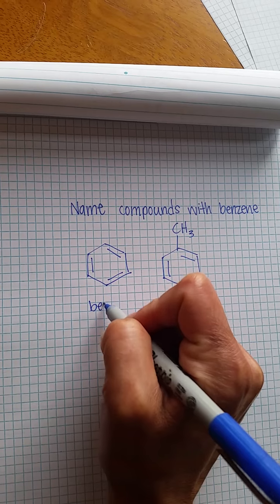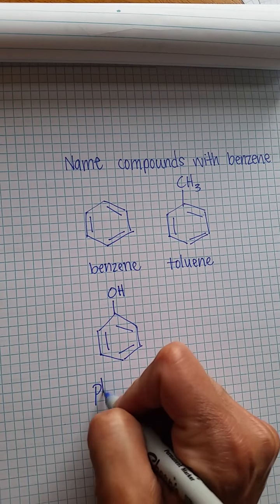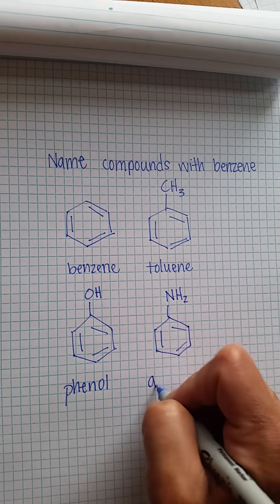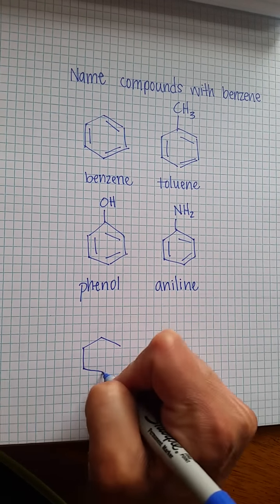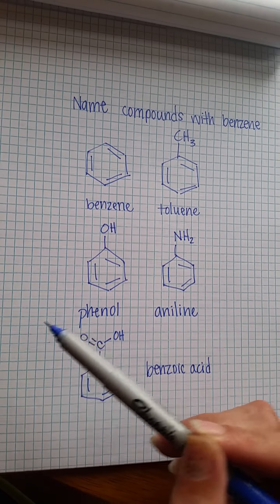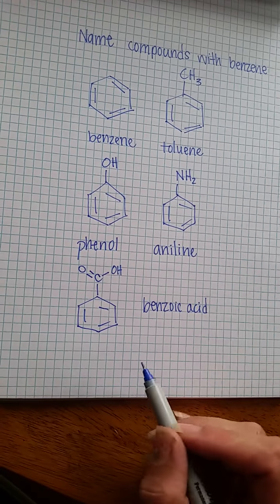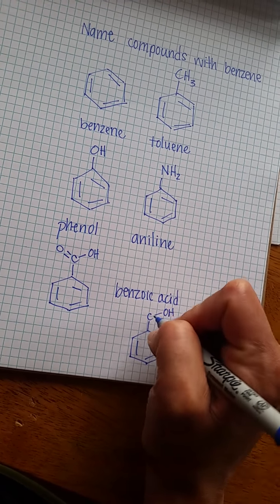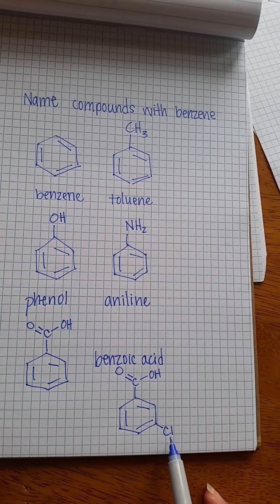Organic chemistry: naming benzene compounds